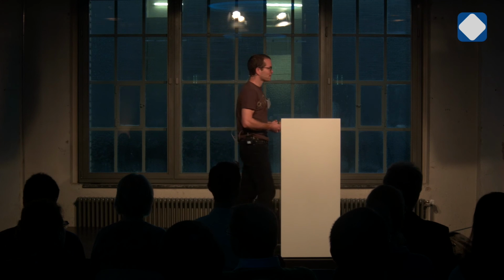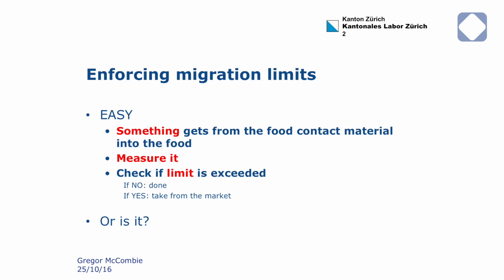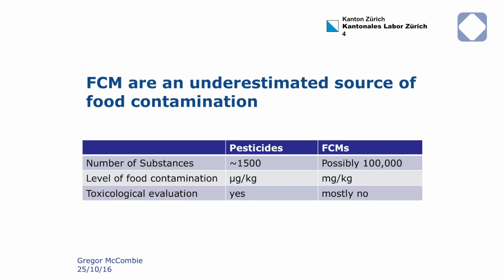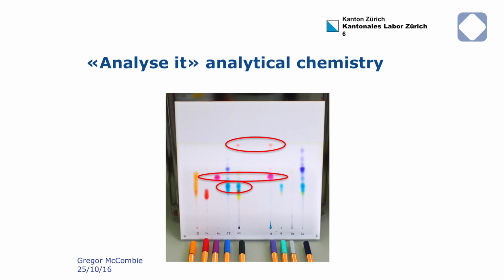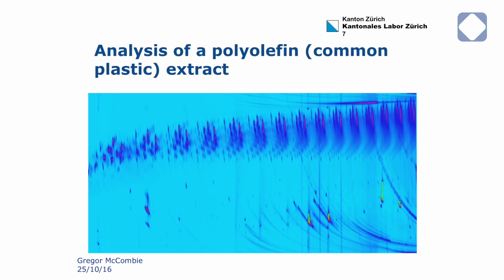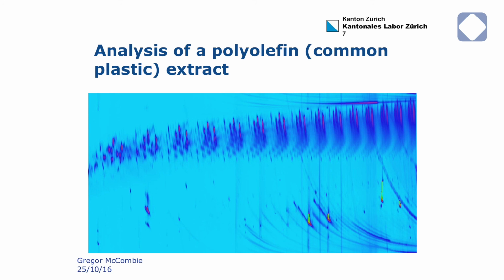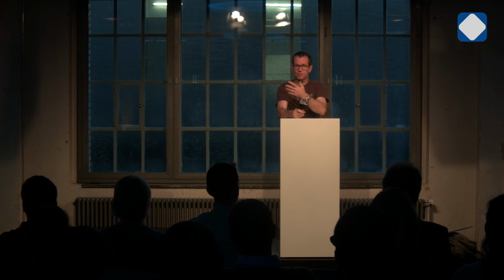01 Dr. Gregor McCombie, Official Food Control Authority, Zurich, Switzerland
Food Packaging Forum Workshop 2016

For the past 7 years Gregor McCombie has headed a department at the Official Control Laboratory of the Canton of Zurich, Switzerland. His department is mainly responsible for the enforcement of non-food products regulated by Swiss food legislation, which includes food contact materials (FCMs). His role includes both chemical analysis and enforcement, furthermore he is the Swiss representative at the European Union Reference Laboratory for FCMs. Before Gregor got involved in FCMs, he completed his Ph.D. at the Swiss Federal Institute of Technology Zurich (ETHZ) and Novartis, Switzerland, in analytical chemistry and continued his research at the Department of Biochemistry, University of Cambridge, UK.